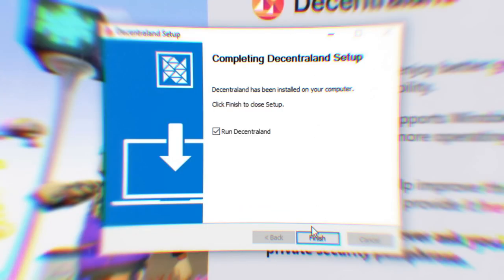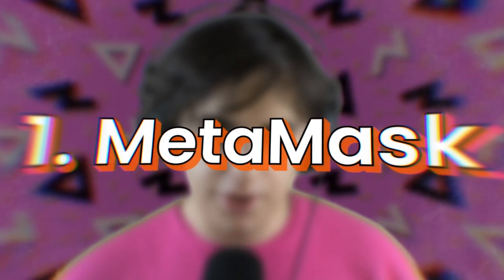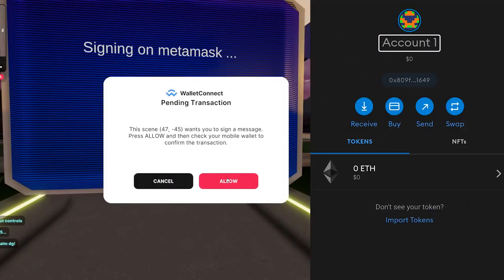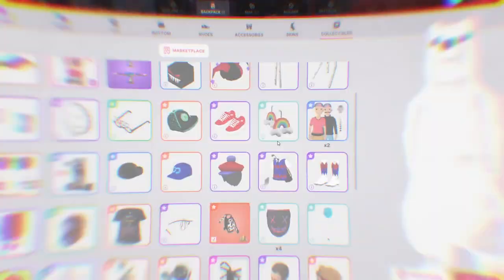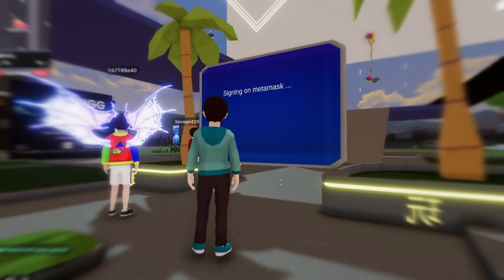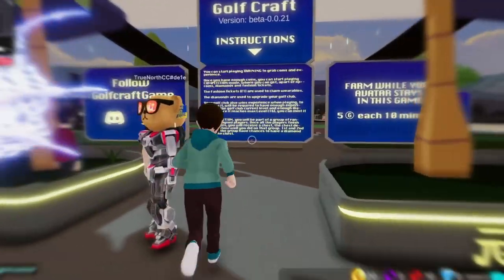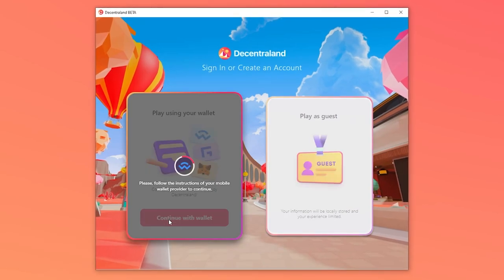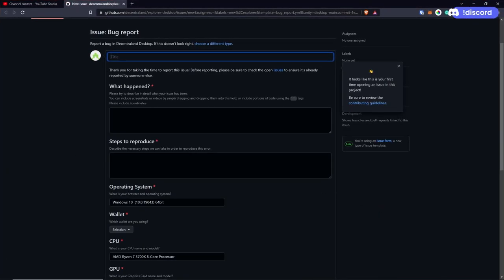How to Download (and use) the Decentraland Desktop Client (Windows)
Hello everyone and welcome to this new video of me trying the Decentraland Desktop Client for Windows. It's amazing that they have released an app that we can execute and yes, it works really smooth!

Follow me and get the latest news of the metaverse and join the community

Timestamps

00:00 Intro
00:08 Download and install
00:36 Overview
00:55 MetaMask Method
01:27 Ledger Live method
01:59 Desktop Wallet
02:23 What use in each case?
02:49 Recommendations
03:03 "Please, follow the instructions of your mobile wallet provider to continue."
03:21 Report bugs
03:33 Outro

Remember that is in BETA!